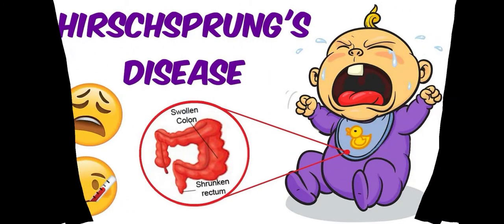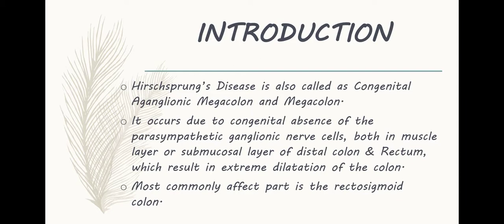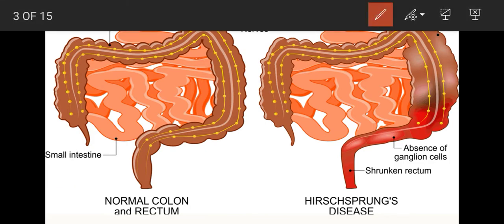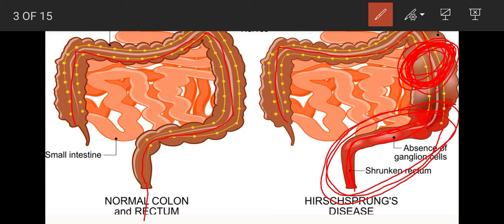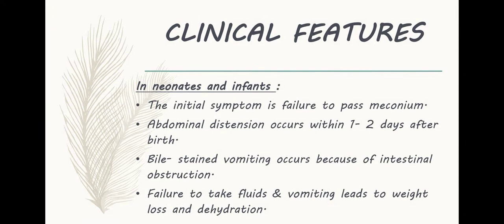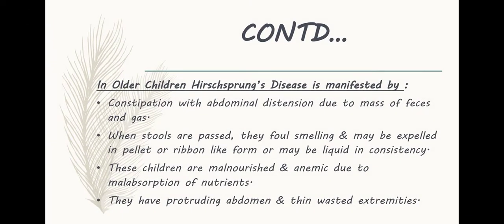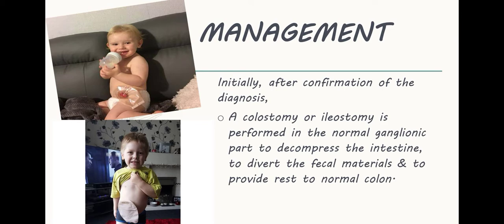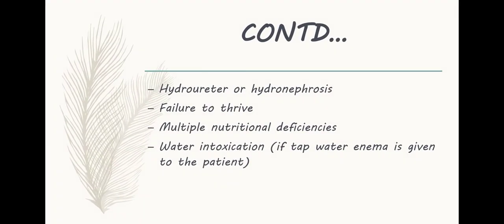Hirschsprung's Disease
This video is for GNM 2nd year on the 'Topic : Hirschsprung's Disease' from the 'Subject : Child Health Nursing'.

It has following Content :-
1. Introduction
2. Definition
3. Incidence Rate
4. Clinical features
5. Diagnostic Evaluation
6. Management
7. Complications